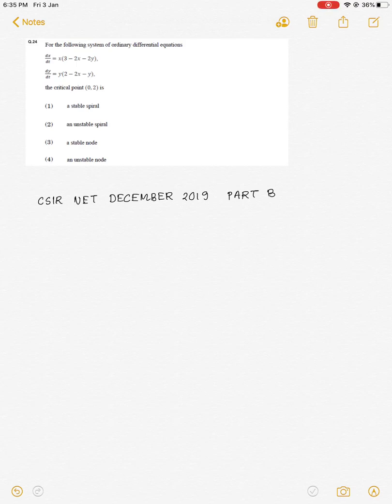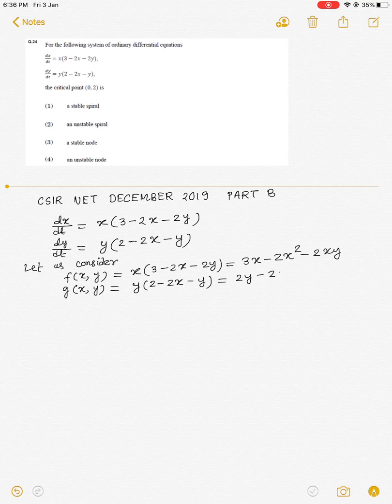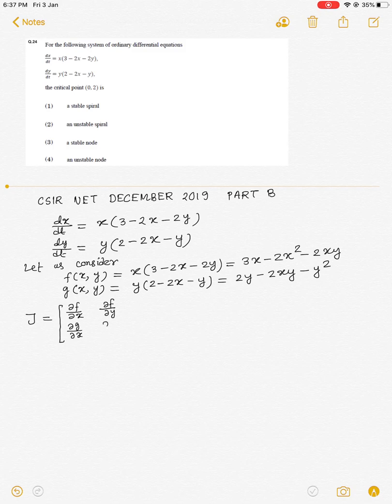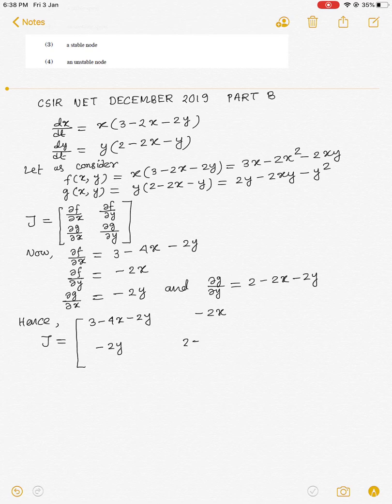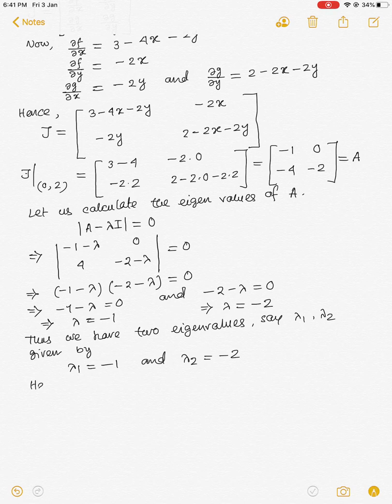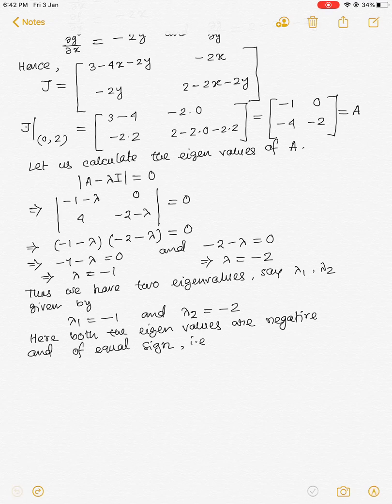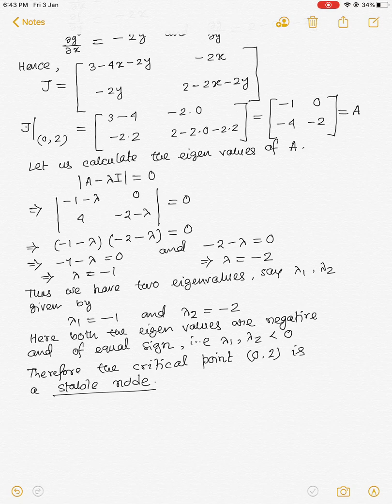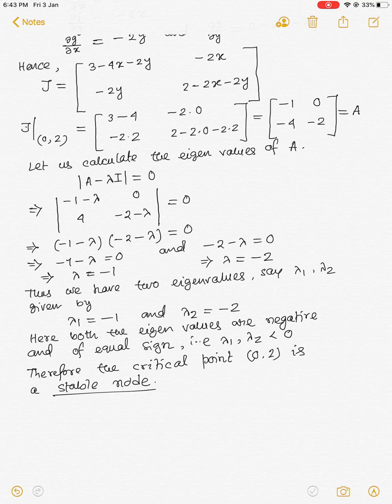CSIR NET DECEMBER 2019 MATHEMATICS ODE PART B MARKS 3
Linear Programming Problem (LPP) using graphical methods.